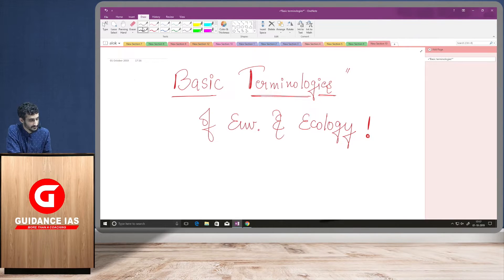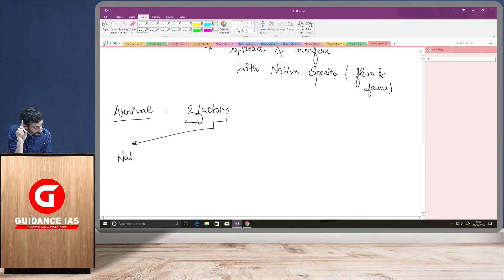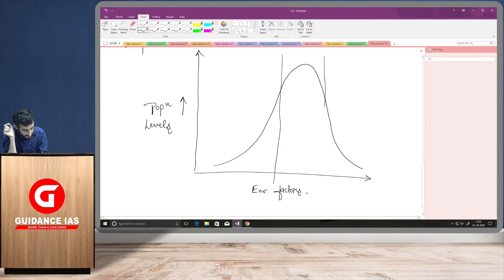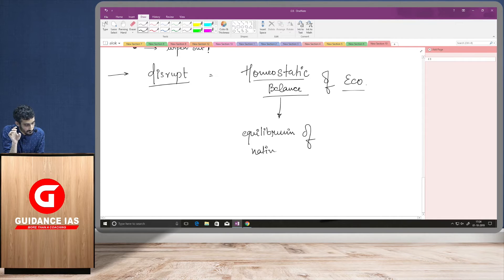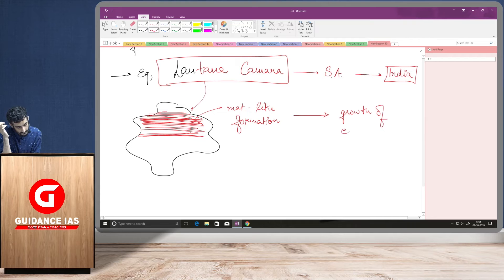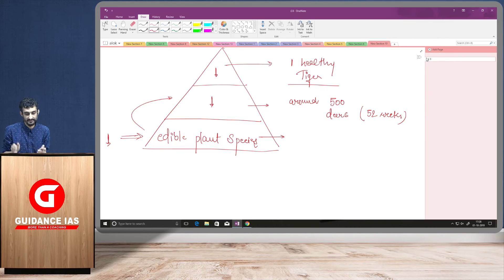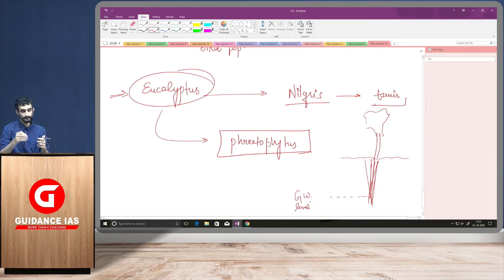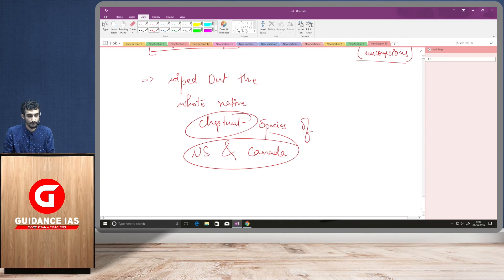Environment & Ecology | 150 Terminologies | 1. Invasive Alien Species | Back to Basics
Environment & Ecology 150 Basic terminologies, Topic -1: Invasive Alien Species
We will be covering more topics in the subsequent video lectures.